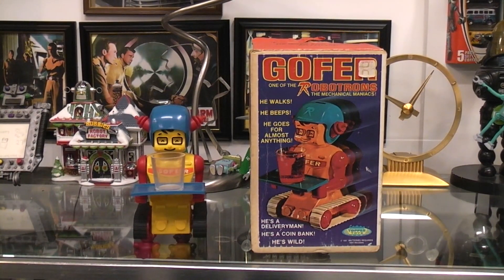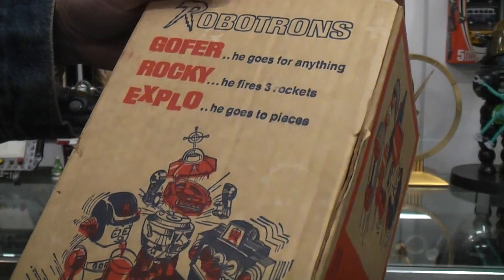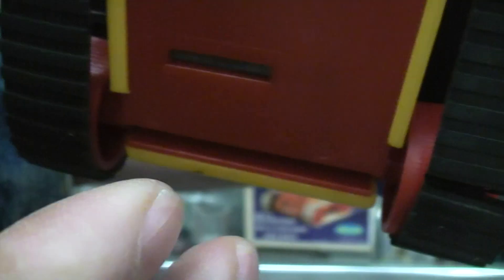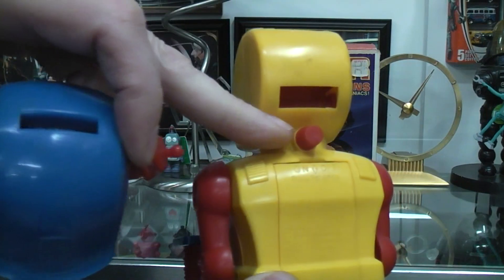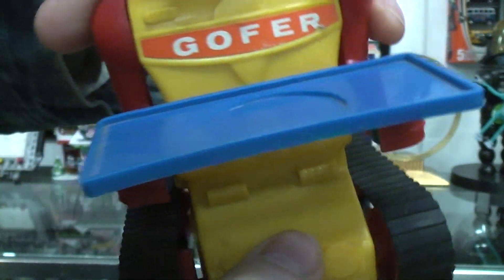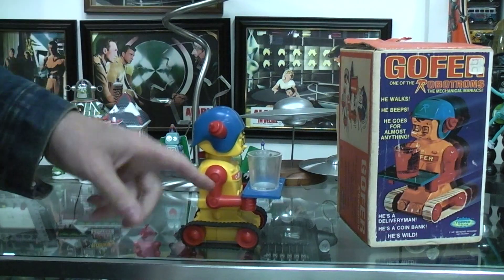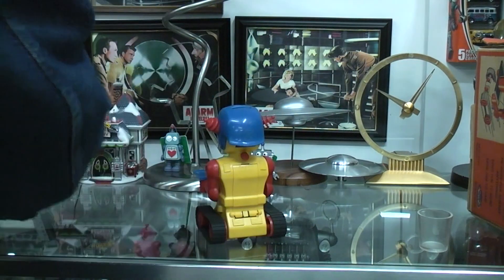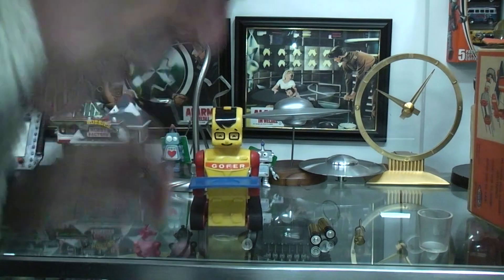1970's Topper toys GOFFER robot. Robotrons ,Mechanical Maniacs.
Explore the Robothut channel for 100's of vintage robot toys.